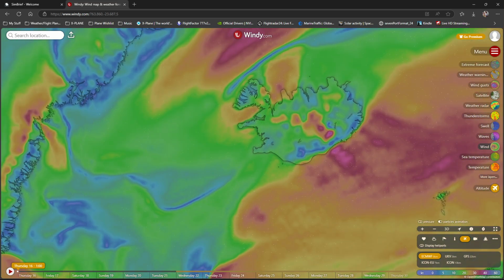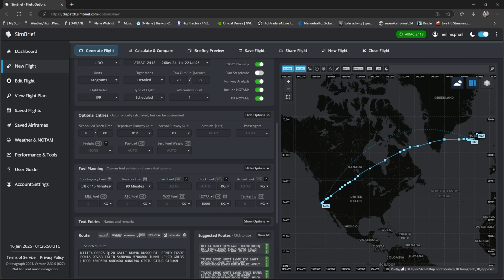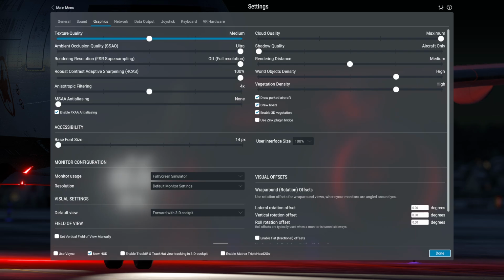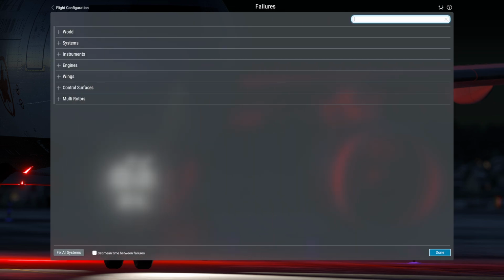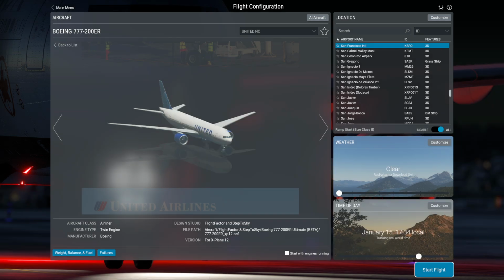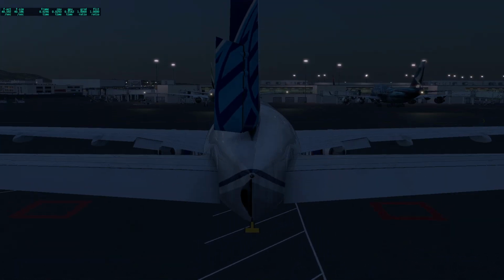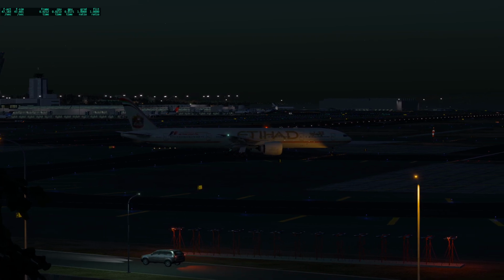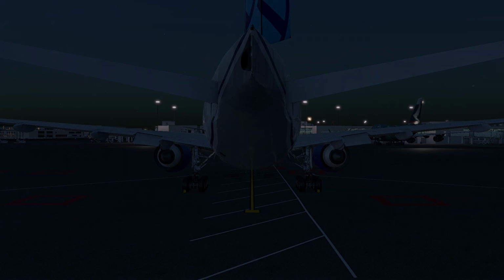X-Plane 12 Planning A Flight B777-200ER KSFO-BIKF